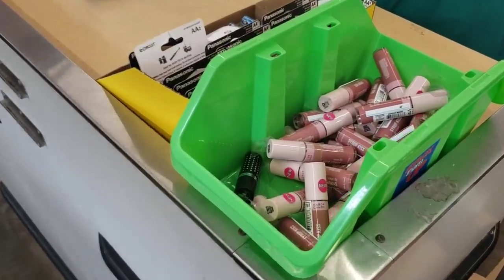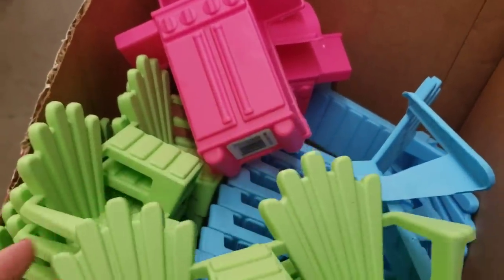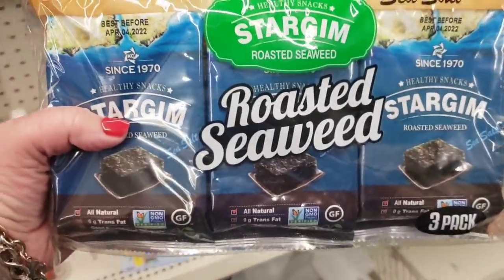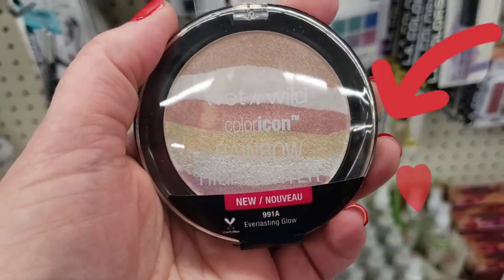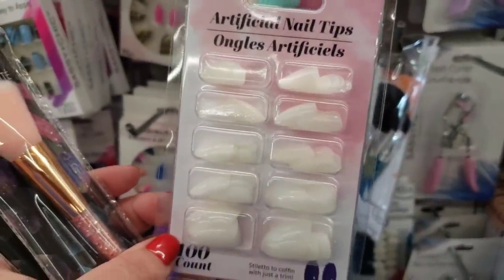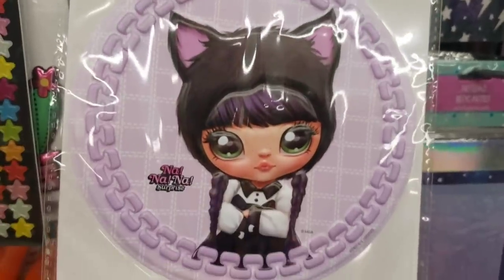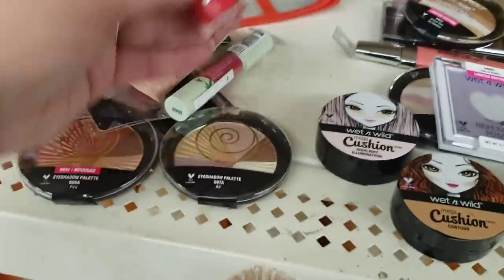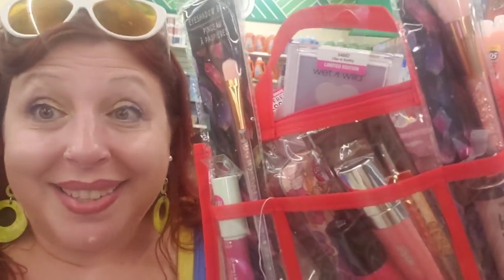SHOCKING DOLLAR TREE JACKPOT CHRISTMAS IN JULY BRAND NAME MAKEUP & MORE $1WET WILD HARD CANDY FINDS